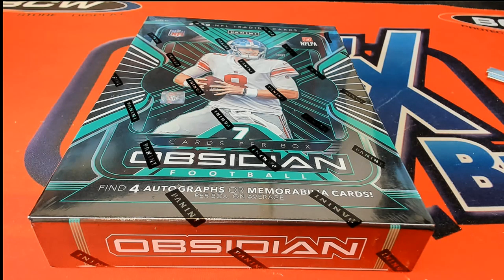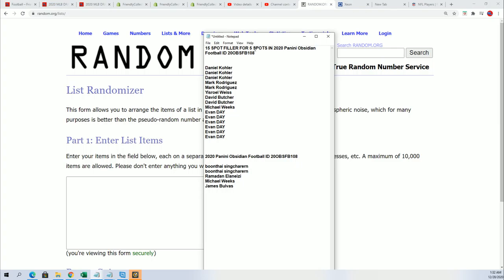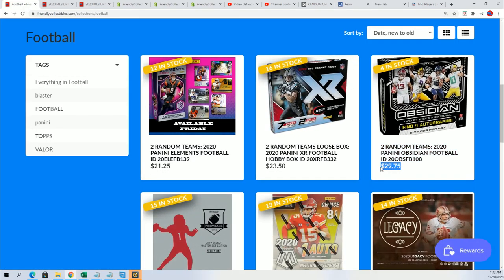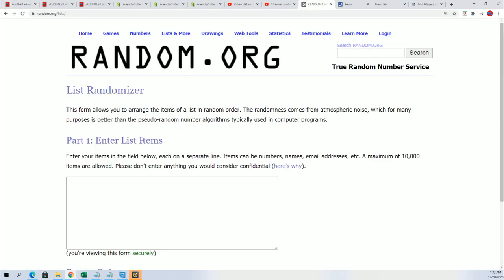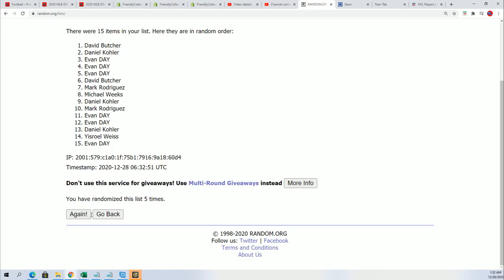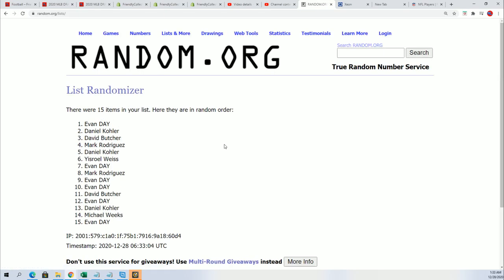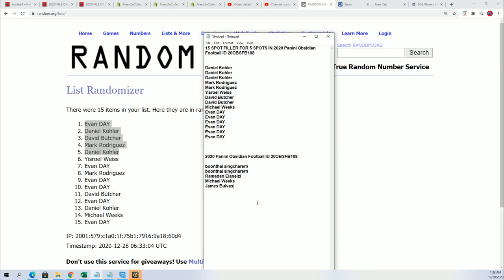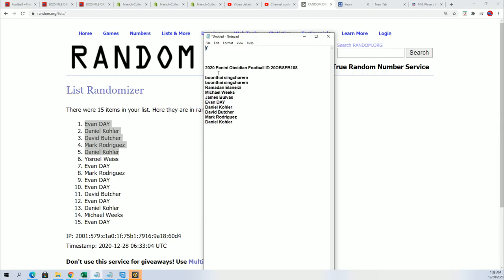2020 Panini Obsidian Football FILLER ID 20OBSFB108